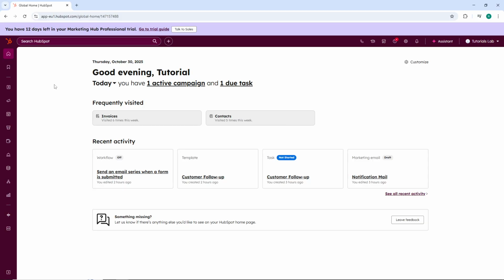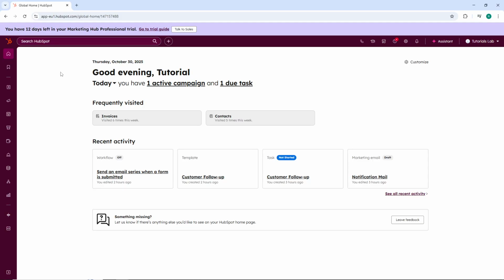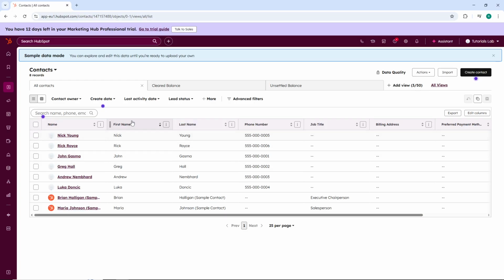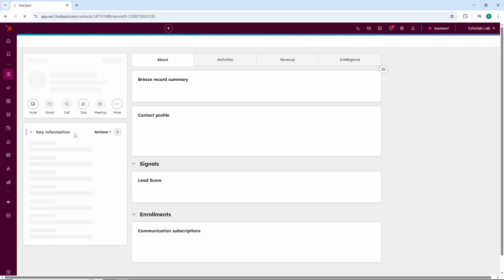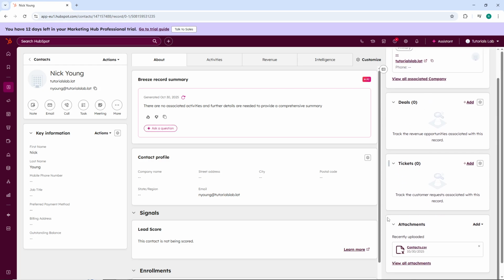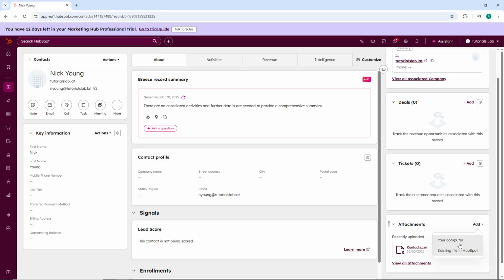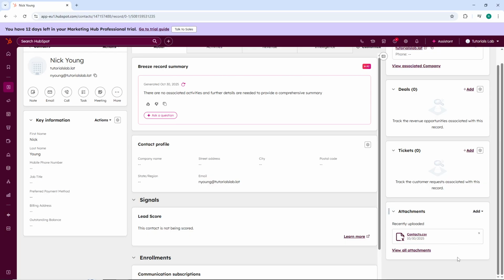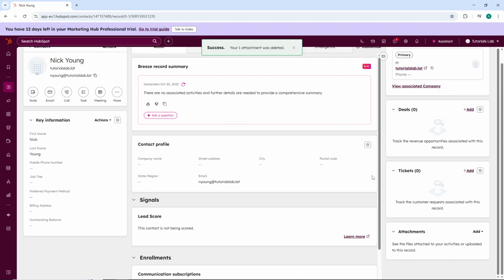How To Add And Remove Attachments From Records In HubSpot (Tutorial 2025)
Along the way, you'll learn how to add attachments to HubSpot records, how to remove attachments from HubSpot records, add files to HubSpot CRM records, delete attached documents in HubSpot, HubSpot tutorial for managing attachments, attach documents to HubSpot deals, remove files from HubSpot contacts, how to upload files to HubSpot deals, manage file attachments in HubSpot CRM, remove attachments from HubSpot companies, guide to add files in HubSpot, enable attachments on HubSpot records